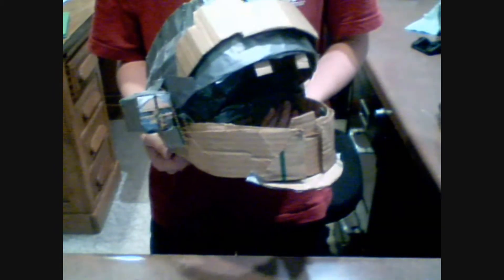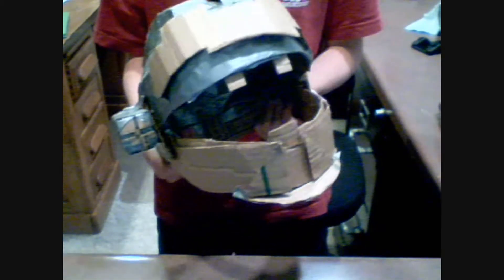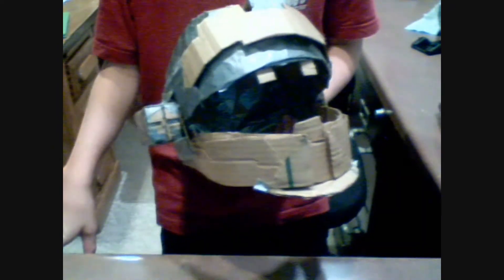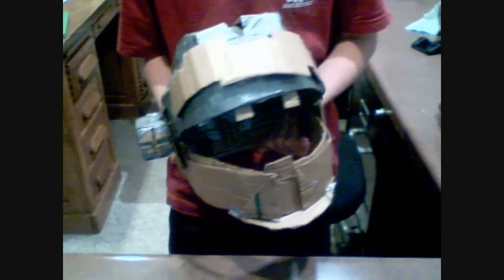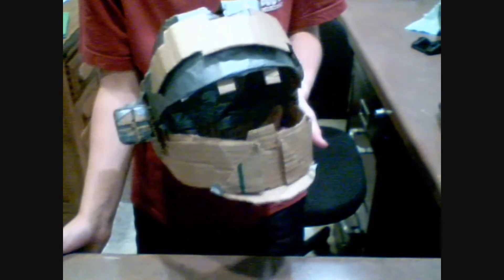CQC Helmet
I made for some guy.